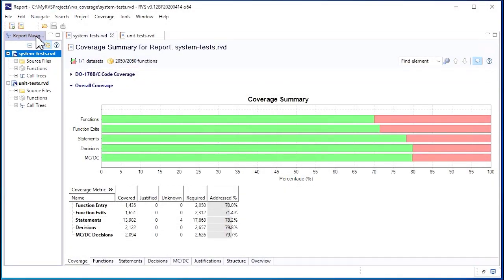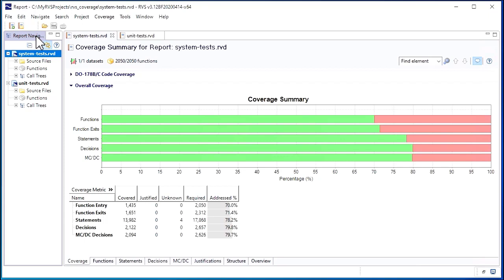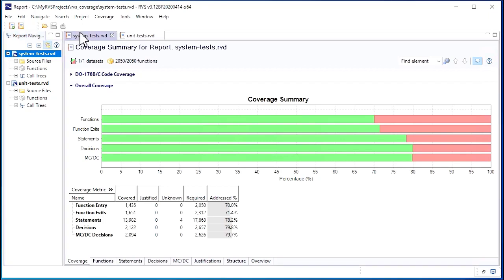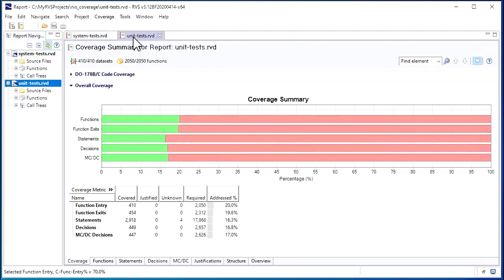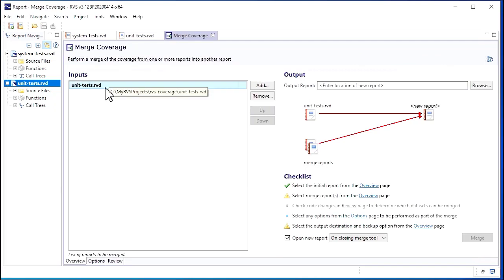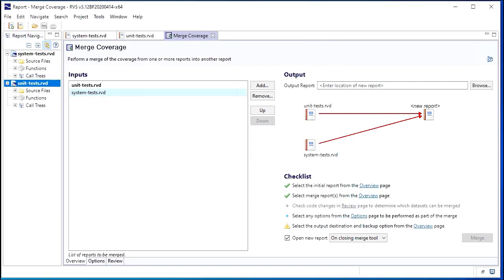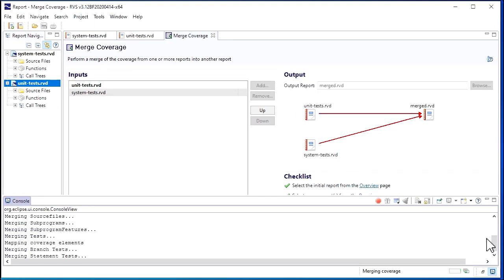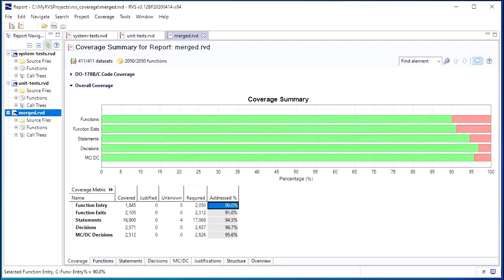Merging coverage from multiple tests with RapiCover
Learn how RapiCover helps you automatically merge coverage from multiple tests.

You can find out more about merging coverage in RapiCover

About Rapita Systems
Rapita Systems group provides on-target software verification tools and services globally to the embedded aerospace and automotive electronics industries. Its solutions, including requirements-based functional testing, structural code coverage analysis and worst-case execution time analysis, help to increase software quality and deliver evidence to meet safety and certification objectives and reduce costs for DO-178C and ISO 26262 projects. The group provides the world’s leading commercial solution for timing analysis to support the certification of multicore systems, including systems developed to meet AC 20-193, AMC 20-193 and AA-22-01 standards.